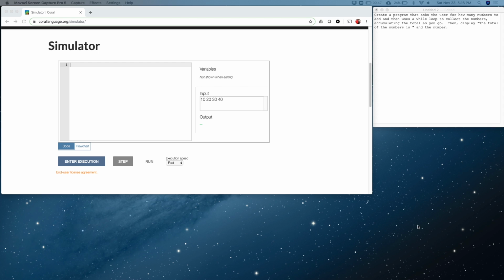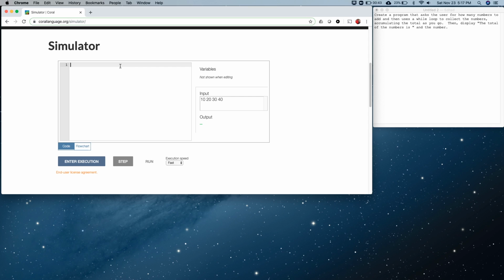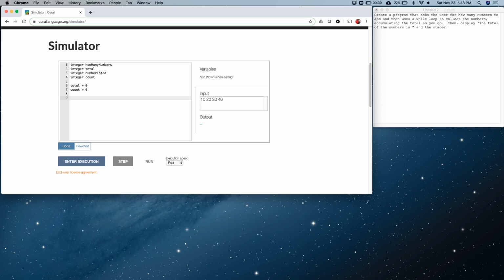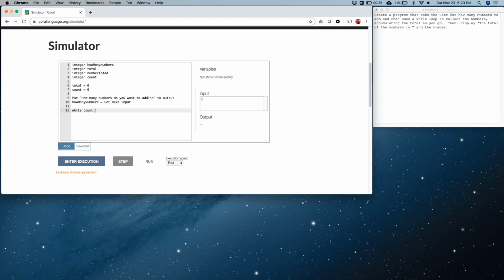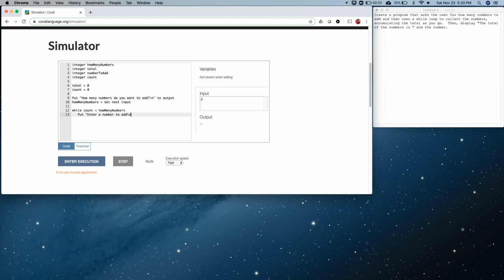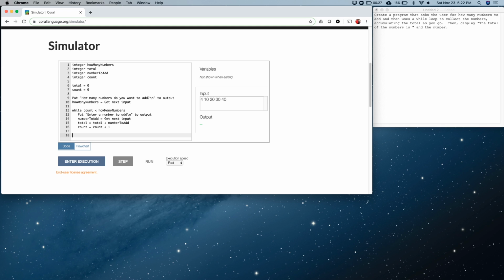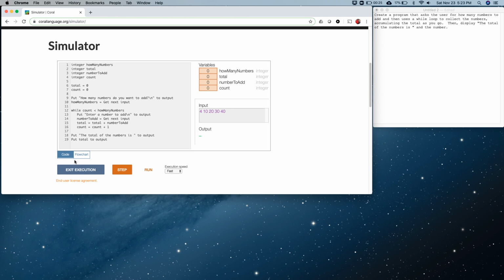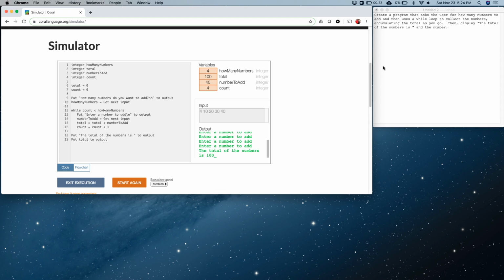PRG 211 Week 2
This video walks through the second week of PRG-211